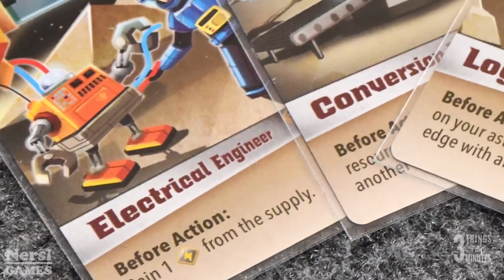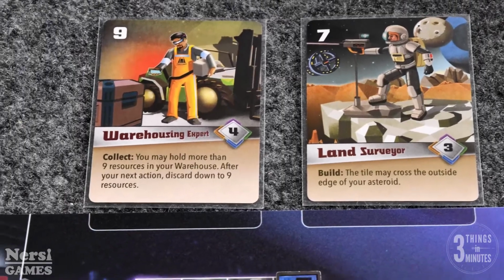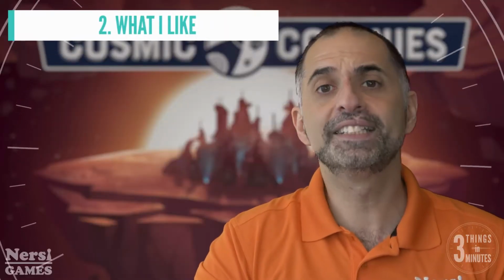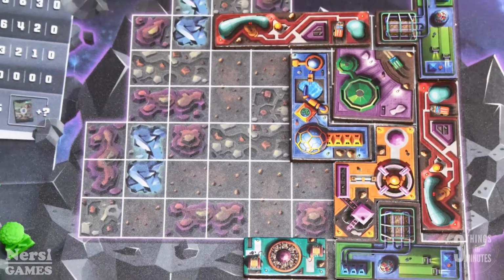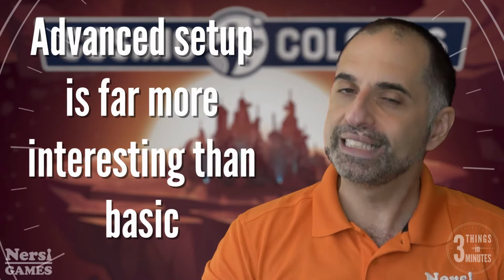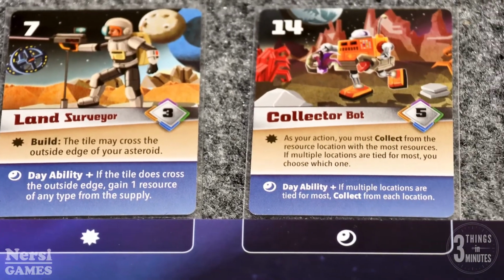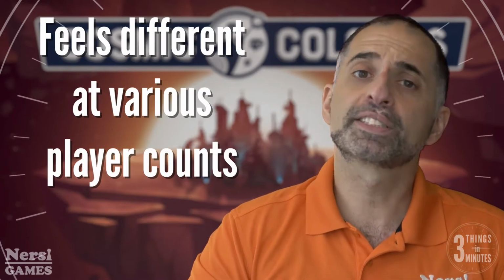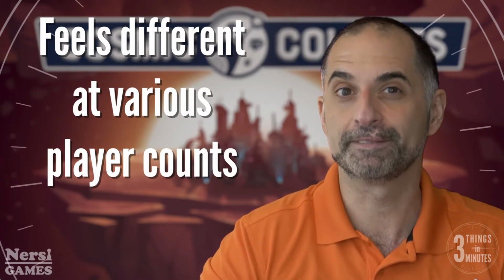3 Things in 3 Minutes 76 - Cosmic Colonies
3 Things in 3 Minutes Review 76: Cosmic Colonies from Floodgate Games.